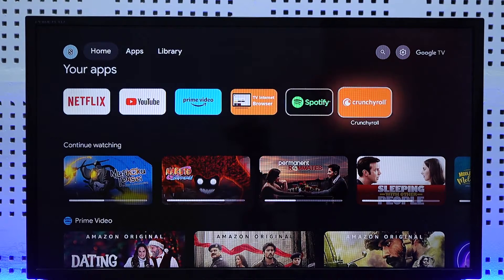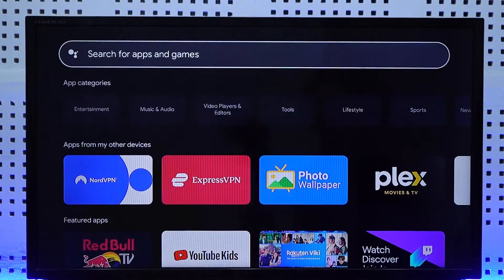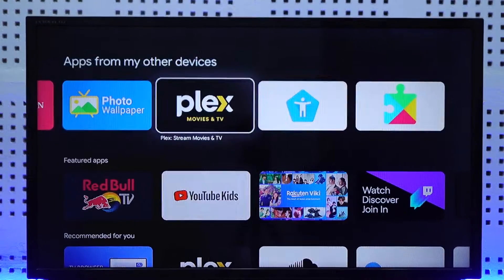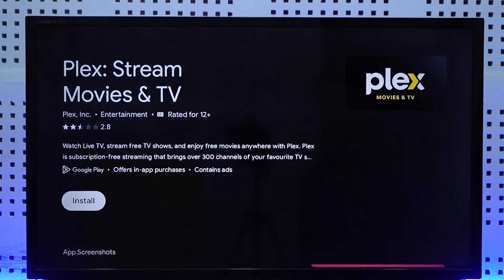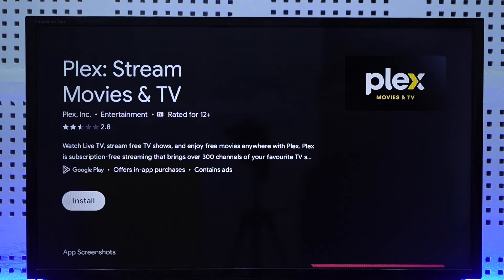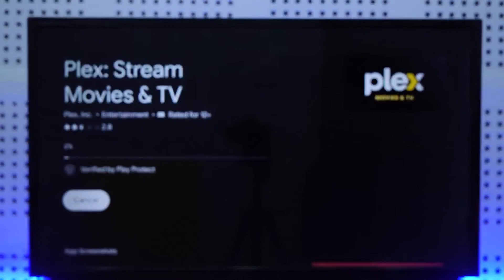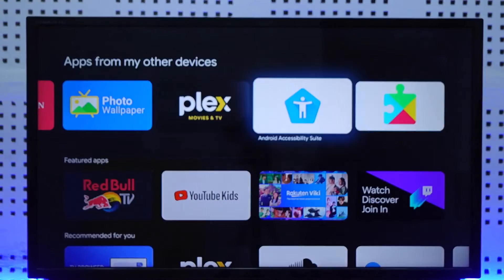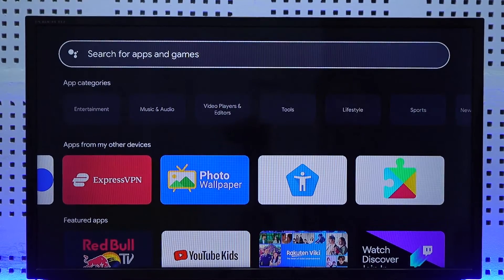How To Download Plex On TV !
In this video, I will show you how to download the Plex app on your TV.

~ Chapters:
0:00 Introduction
0:12 Download Plex on TV
0:50 Conclusion